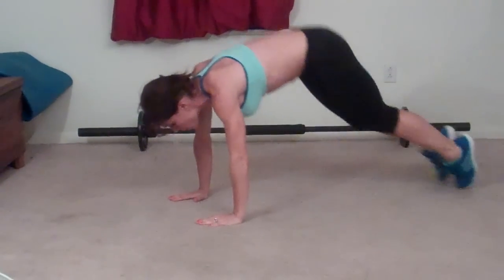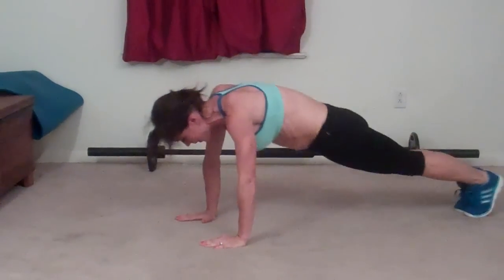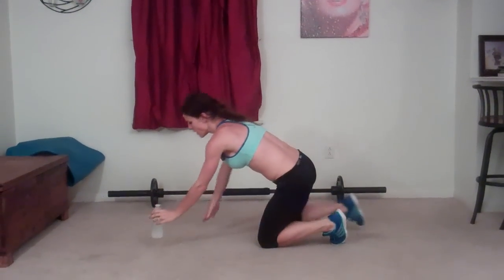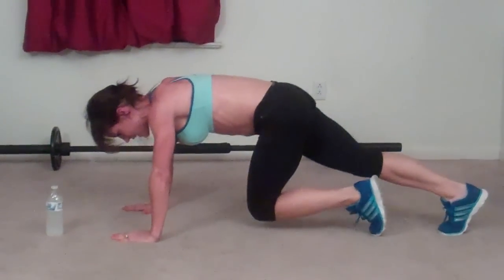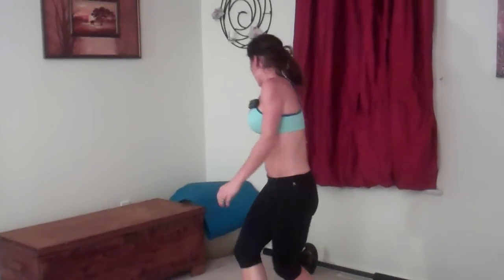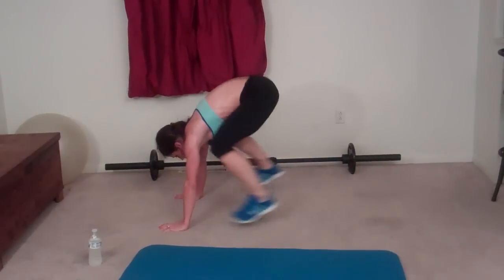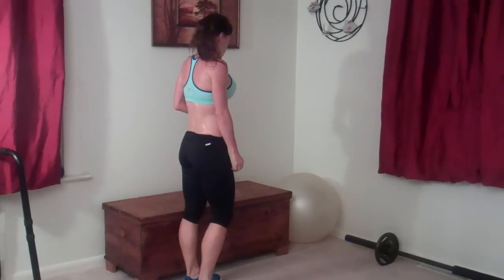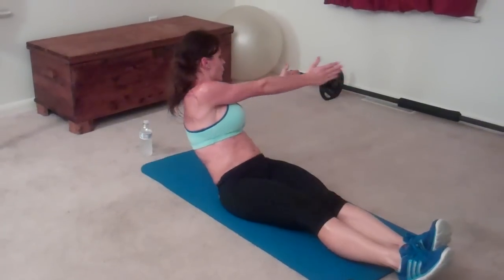15 Minute High Intensity Home Cardio Workout Real Time